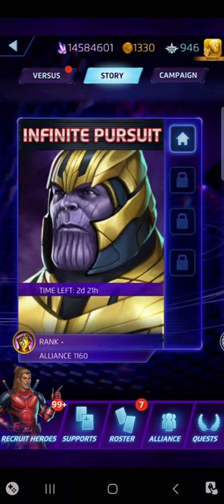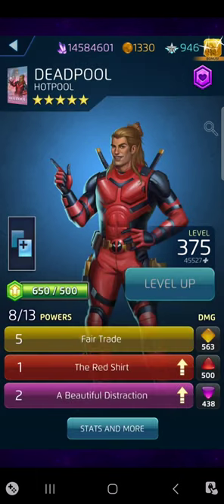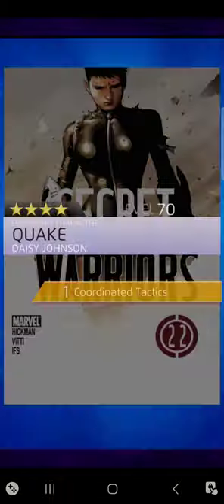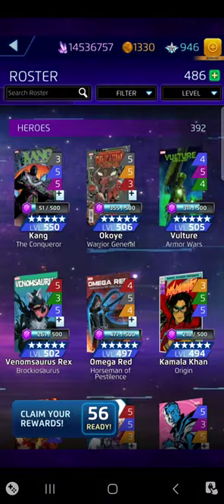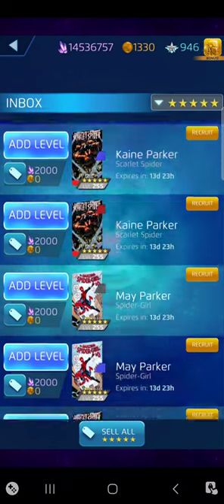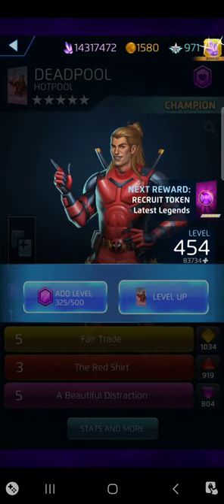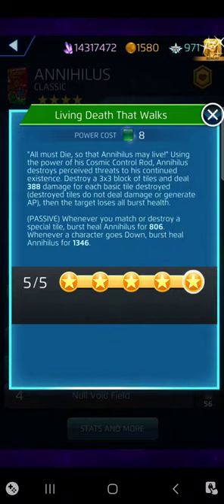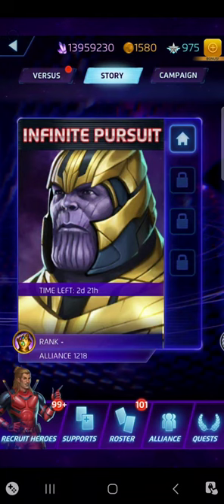Marvel Puzzle Quest: MPQ Space Stone Season Starts Today! Can I champ Hot/Nicepool? 100 LLTs Opened!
I'm starting off well for 5 five star Nova, today, we're gonna try and champ five star Hotpool and four star Annihilus along the way!